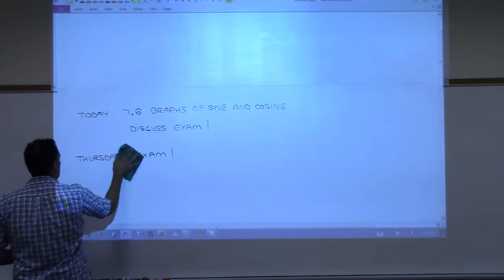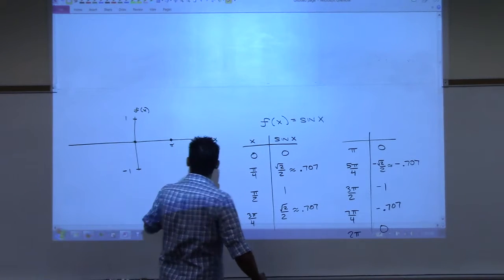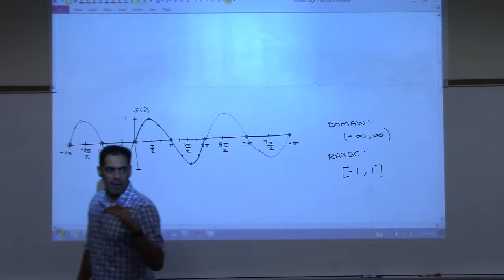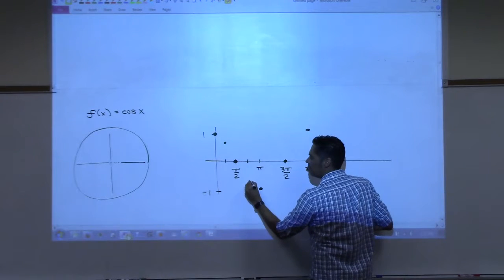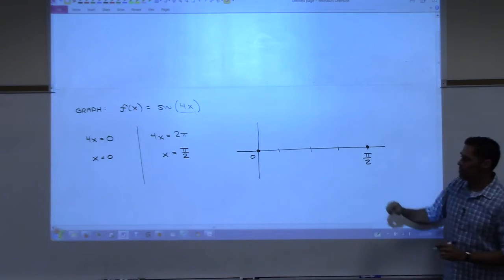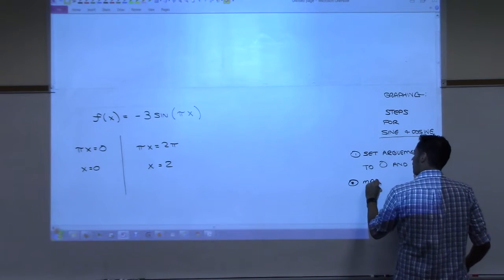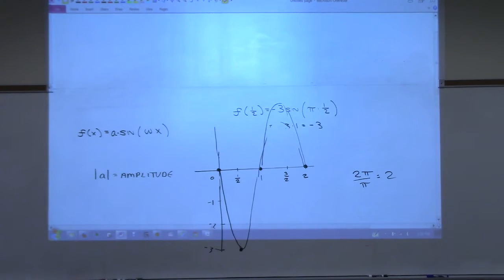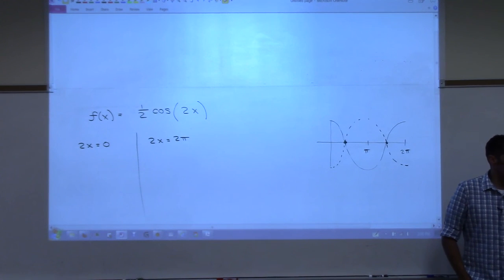2412 Day7 7.6 Graps of Sine and Cosine part1